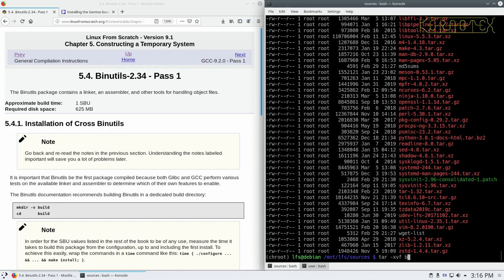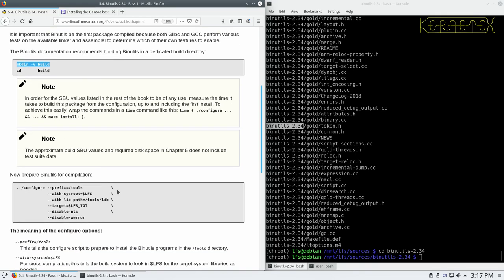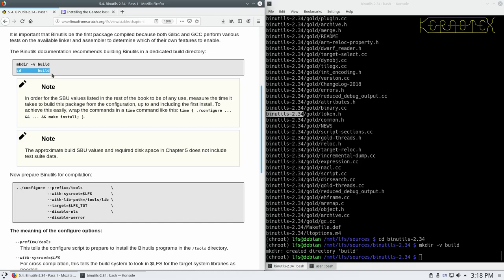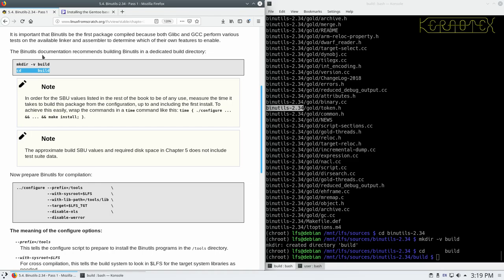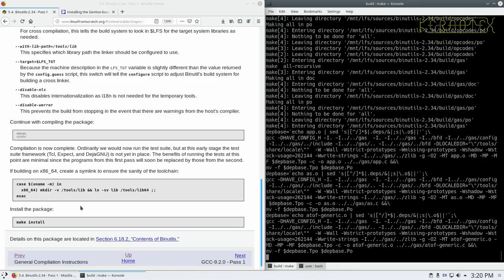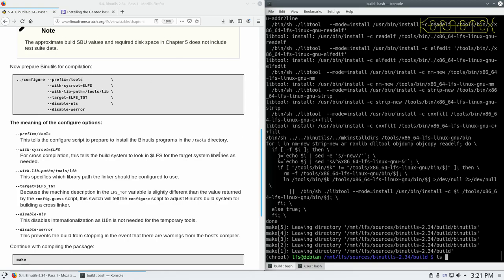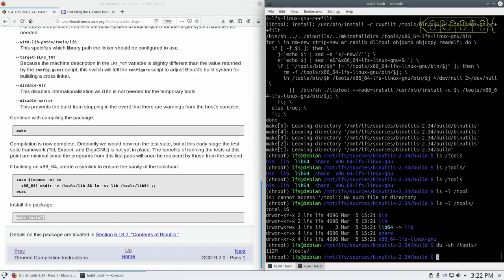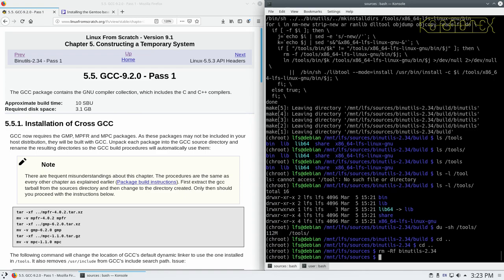How to build LFS 9.1 and dual boot with Windows 10 - Part 7: Chapter 5.4 Binutils-2.34 Pass 1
Part 7: Chapter 5.4 Binutils-2.34 Pass 1
First of the toolchain packages, Binutils is built and installed.